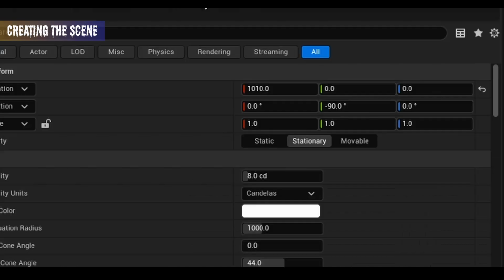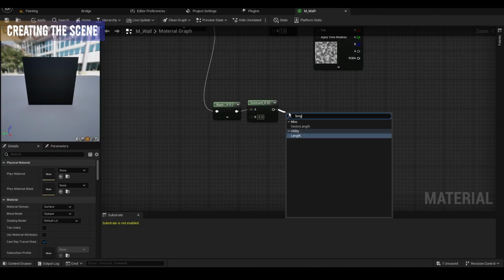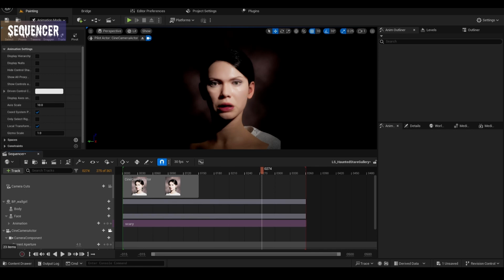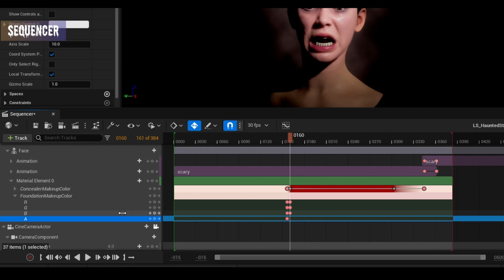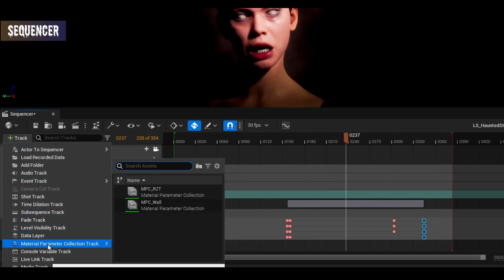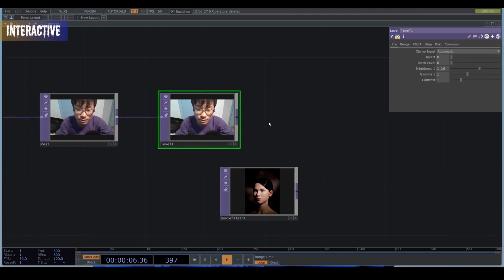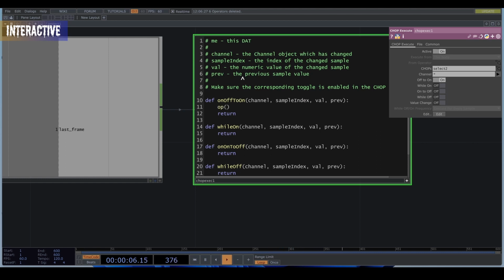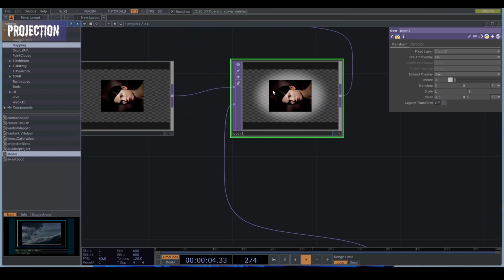Haunted Stare Gallery 🎃 Part 2/2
Chapter
0:00 Create the scene
9:00 Sequencer
22:49 Interactive